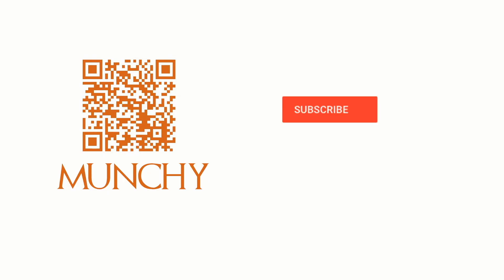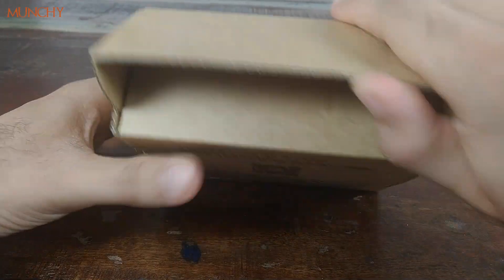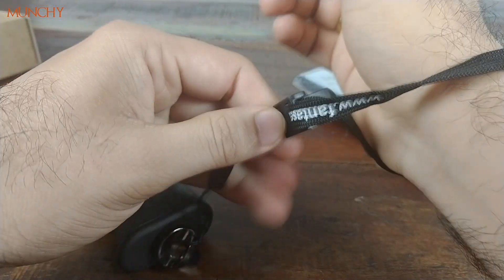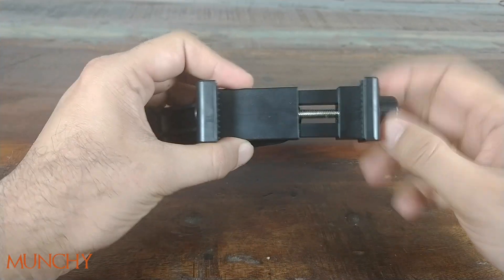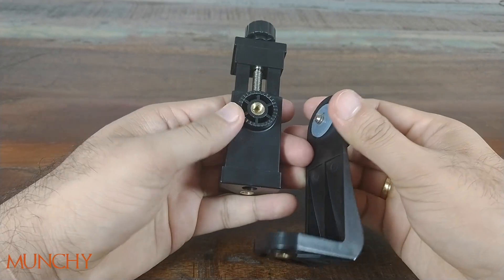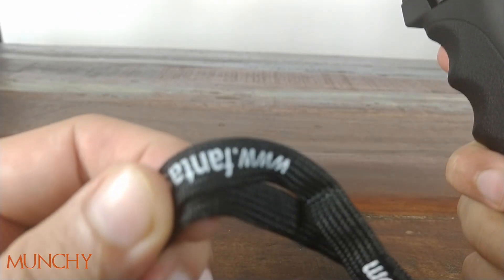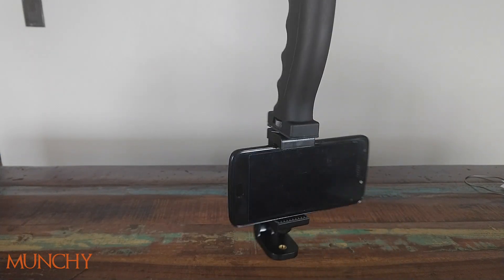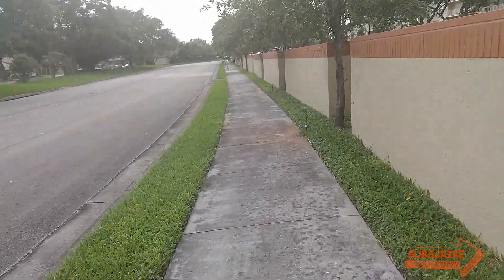Fantaseal Cell Phone Hand Grip Holder Review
An in-depth review of the Fantaseal Cell Phone Hand Grip Holder Review.

Is it worth the $10 you spend on it? We tell you the truth.

Fantseal Cell Phone Hand Grip Holder (Amazon Link)

60W Daylight LED Bulbs